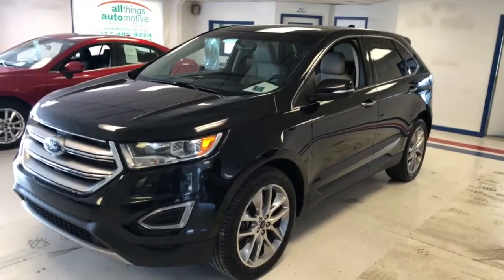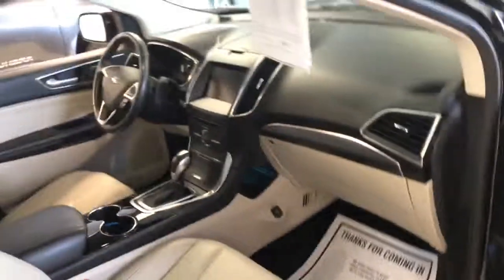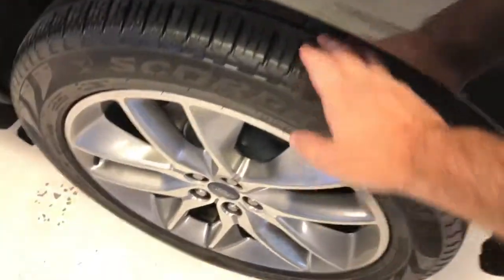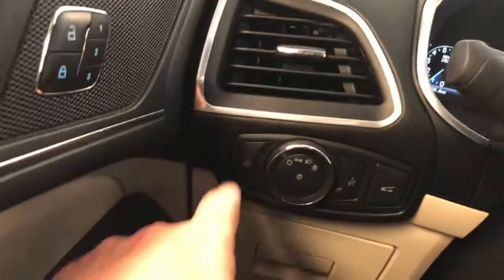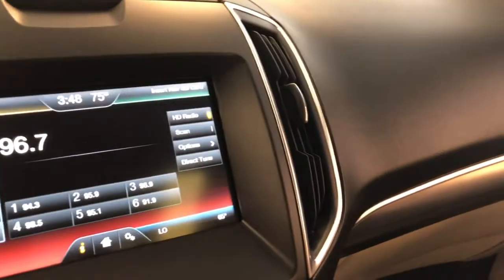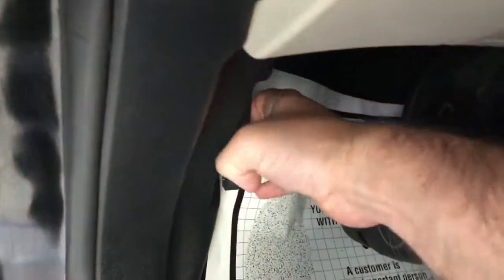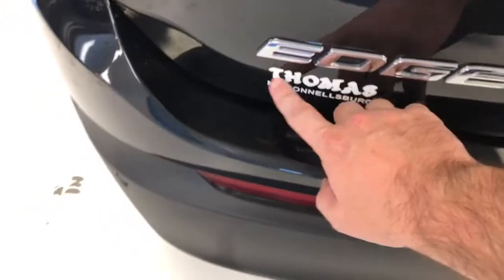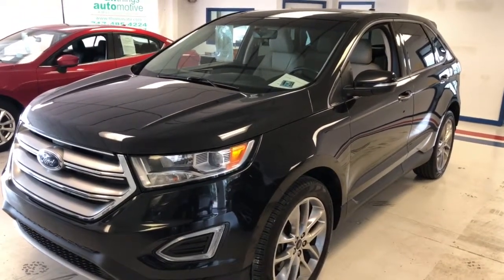2015 Ford Edge Titanium SUV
2015 Ford Edge Titanium SUV

AWD. Titanium trim and a nice nice Edge!!
Put this on your list of "must see's"

How do we ALWAYS have that low low price??

Low overhead way out here in the country -- that's how we do it!!
DOWN HOME HOSPITALITY
BIG CITY PRICES & DEALS.
RIGHT HERE IN SCENIC FULTON COUNTY- Right across from Richards Farm and Dairy!!

You'll find your visit to All Things VERY refreshing!!
relyonATA - YOUR hometown car store!!!

Awards:
* 2015 IIHS Top Safety Pick

Our goal at Thomas All Things Automotive is to give you a 'New Vehicle Buying Experience with Pre-owned Vehicle Prices'.2015 Ford Edge.

Dealer Information -

21518 Great Cove Road - McConnellsburg, PA